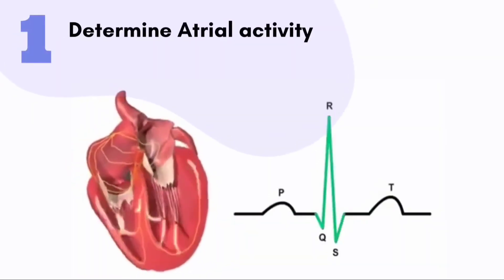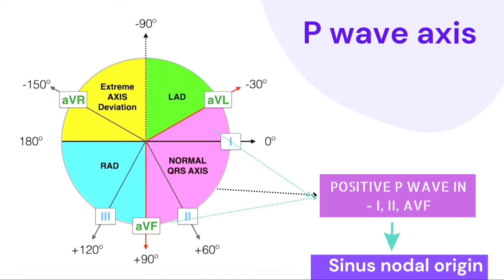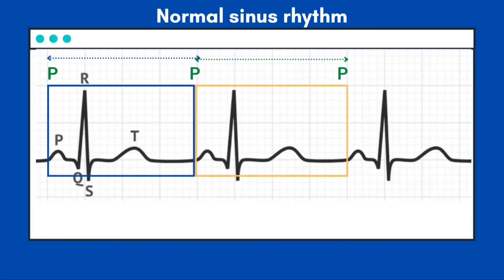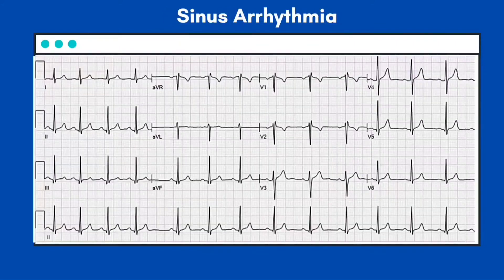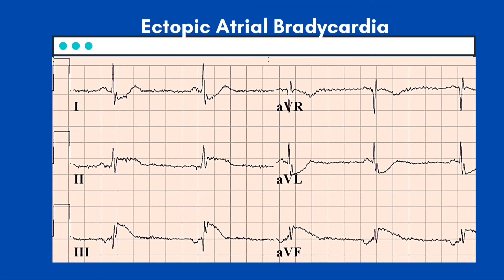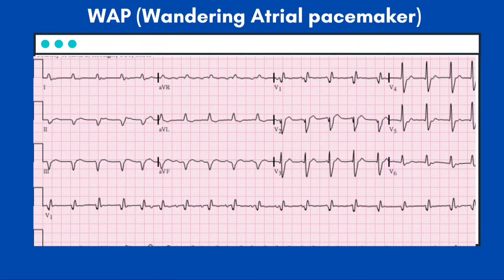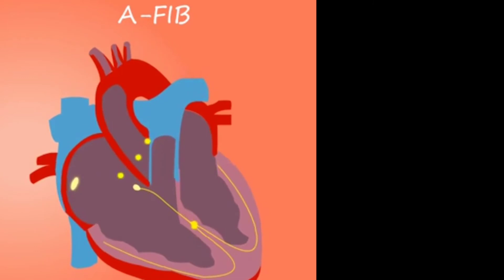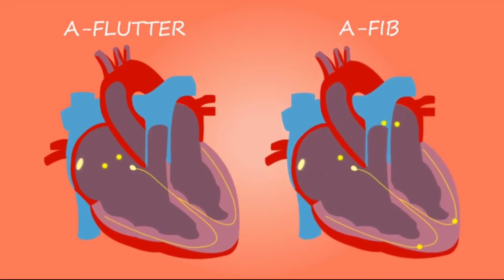To determine Atrial Rate and Rhythm On ECG : ECG interpretation like a Pro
In this Lesson you will learn different types of cardiac Rhythms explained with atrial origin, either sinus or ECTOPIC.Take the course, ECG interpreteation like a Pro
offers various courses for online studying of various medical courses for medical students and clinical practioners.